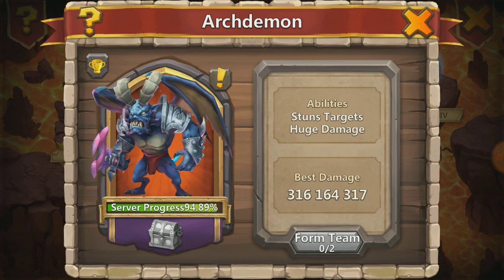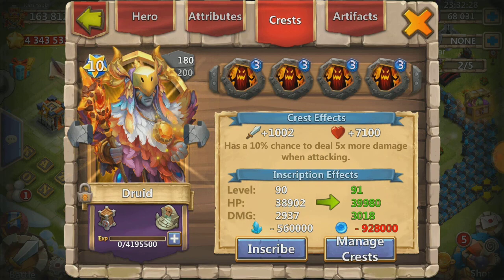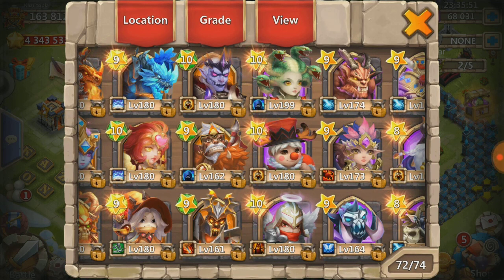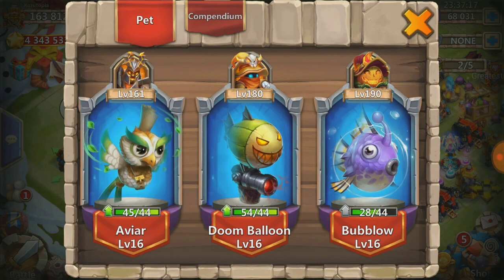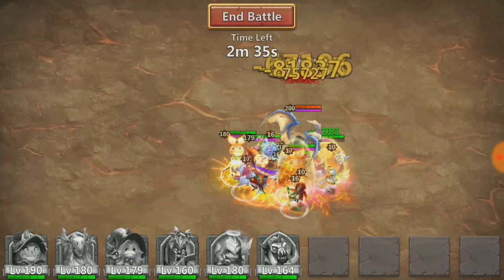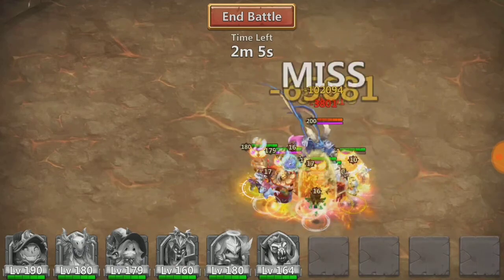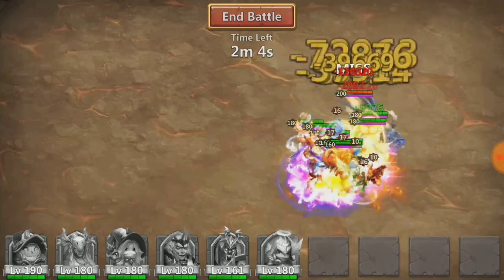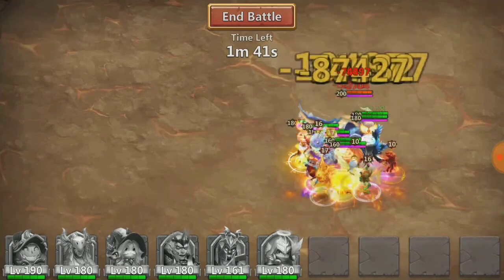Castle Clash: Archdemon Huge Damage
The Huge Damage Archdemon is back. Nice to see we get a break from those pesky eye catchers'.